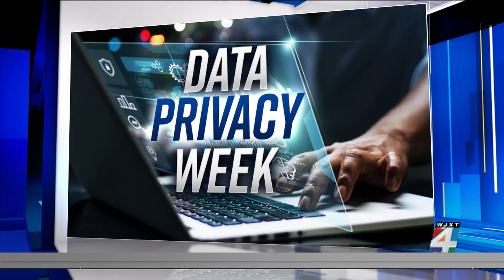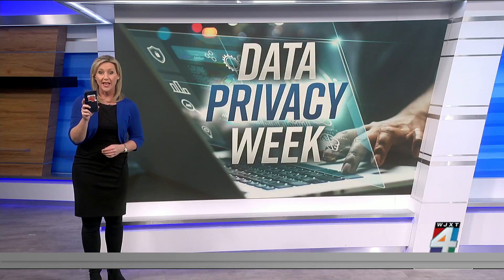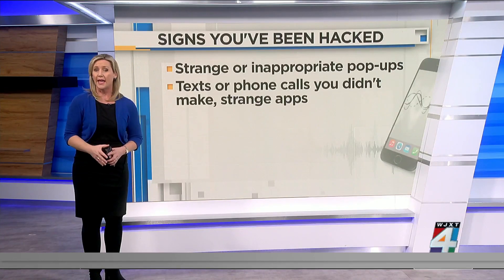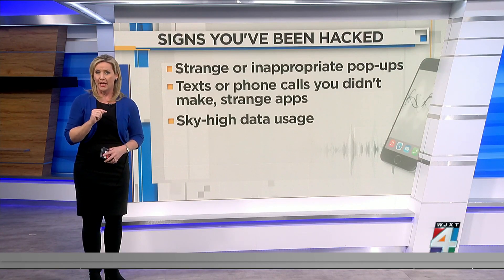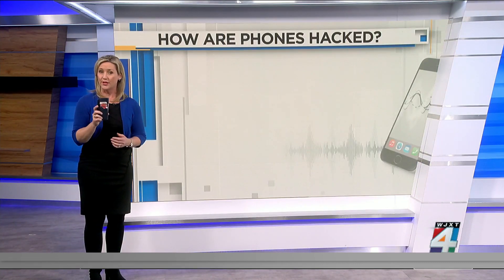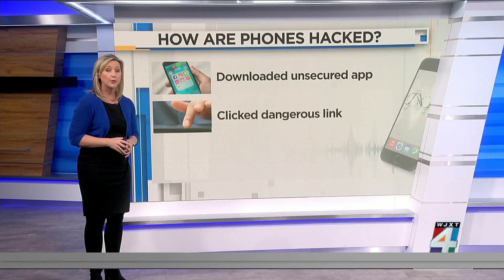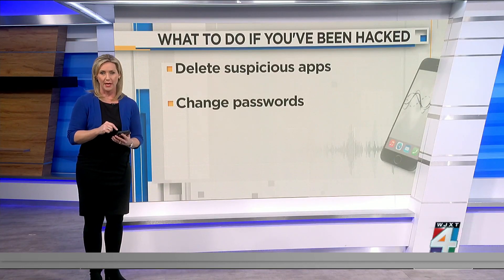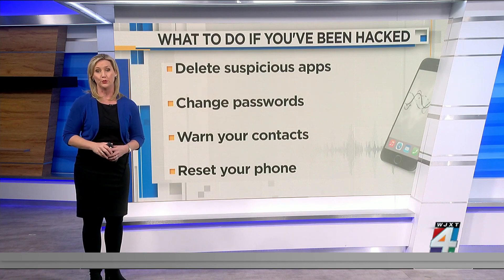Protecting your smartphone from hackers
Your smartphone, an item you likely have with you every moment of the day, could be putting your data privacy at risk. Experts warn if your device can connect to the internet, then it can be hacked.